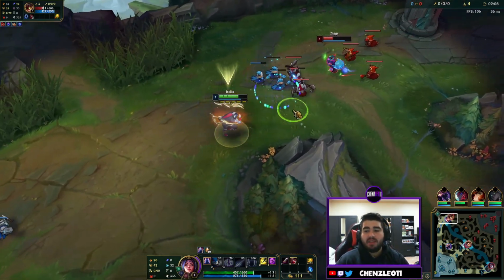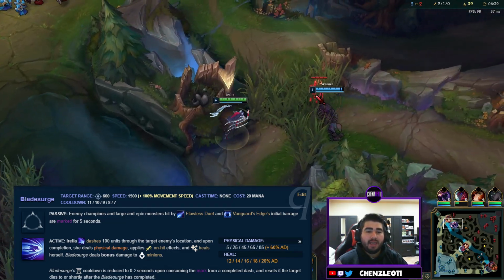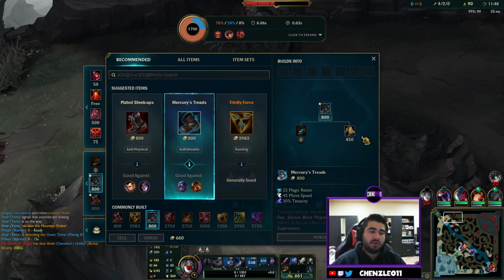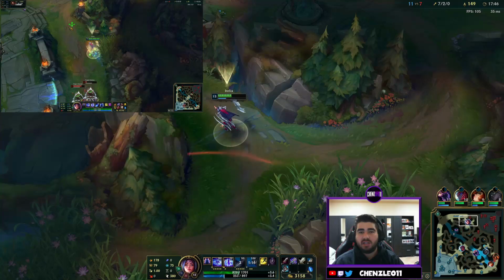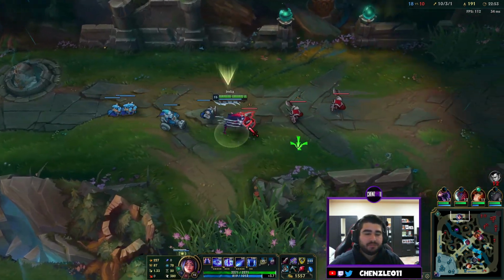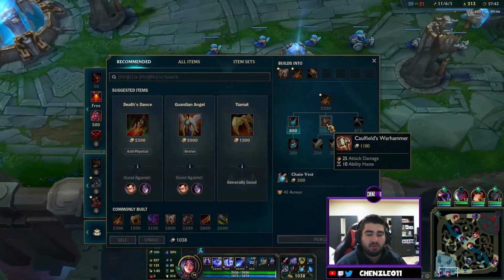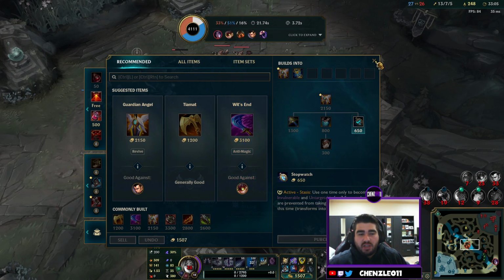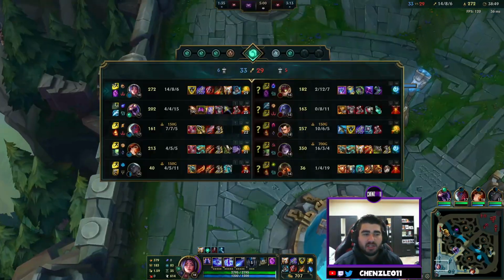HOW TO PLAY IRELIA TOP FOR BEGINNERS | IRELIA Guide | A TO Z EP. 41 | League of Legends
Welcome to my Irelia guide for beginners! In this video I will show you how to play Irelia Top for beginners.

I will be giving you the best Irelia tips and tricks steps by step. I will also explain the best Irelia runes and the best Irelia build.

This is episode 41 and in this series we go through all the champions one by one and give a beginners guide, tips and trick on how to play the champion! Sit back and enjoy the content! – LEAGUE OF LEGENDS A TO Z! – Irelia guide

Do you play Irelia? Let me if you enjoy playing her!
Chenzleo11
Sick gaming chairs, legit amazing quality AK Racing:
Many of our links to products/gear are links to those products on Amazon. I am participant in the Amazon Services LLC Associates Program, an affiliate advertising program designed to provide a means for me to earn fees by linking to Amazon.com and related sites.